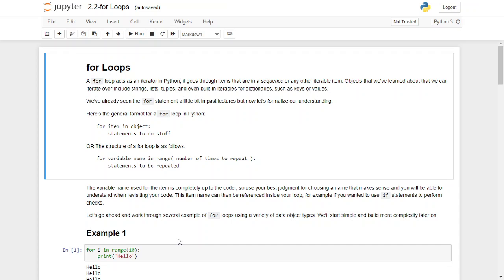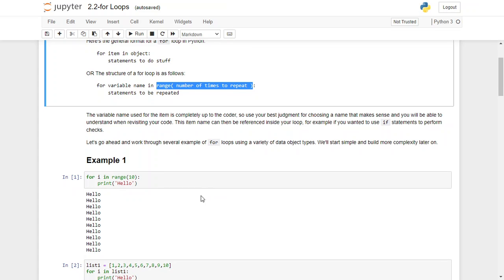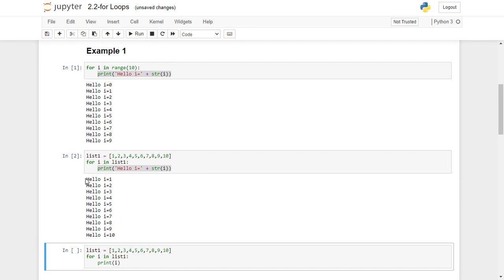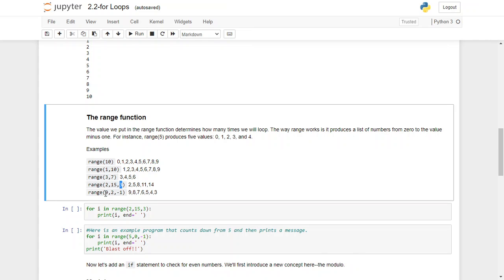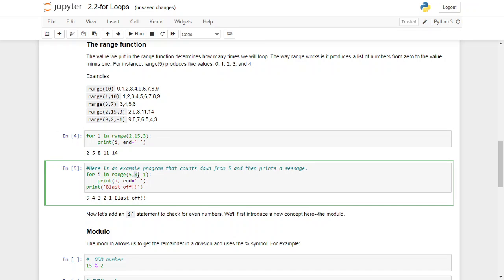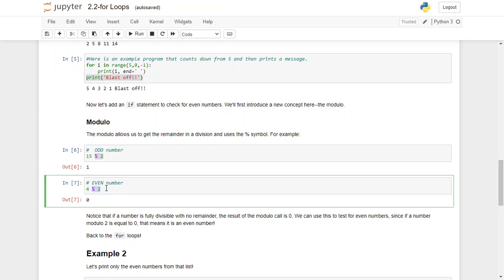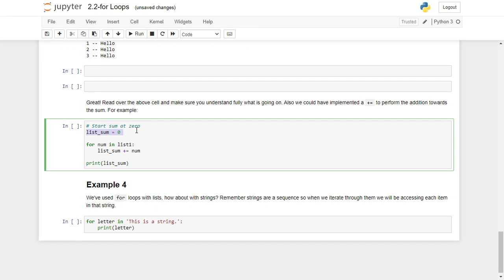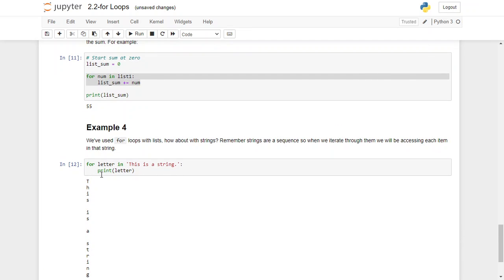Lab2 For Loop